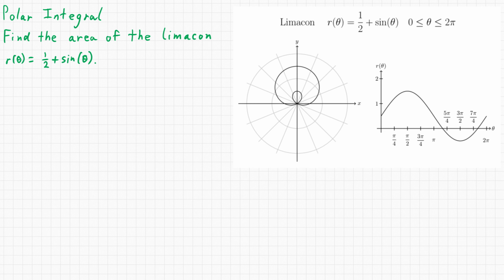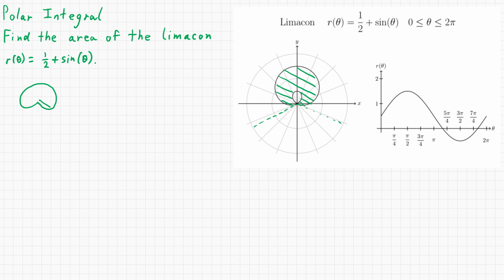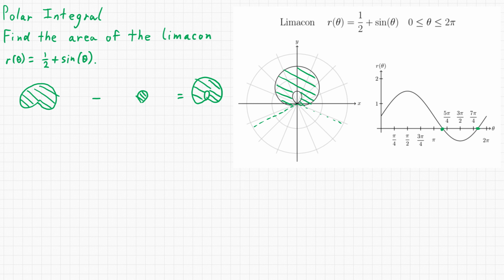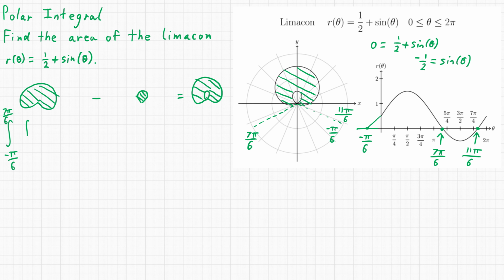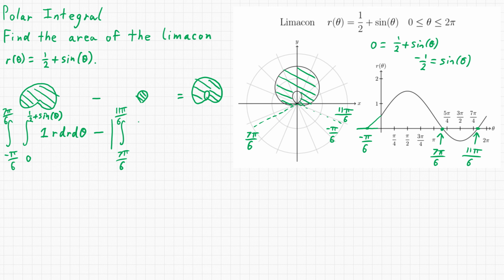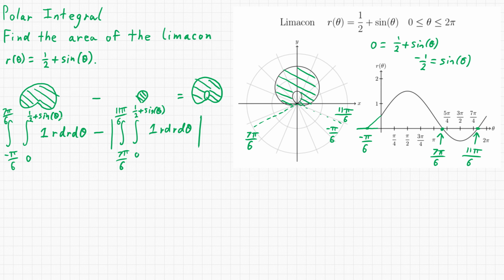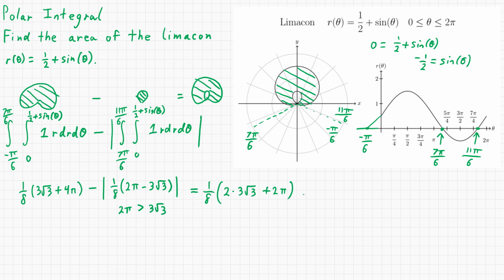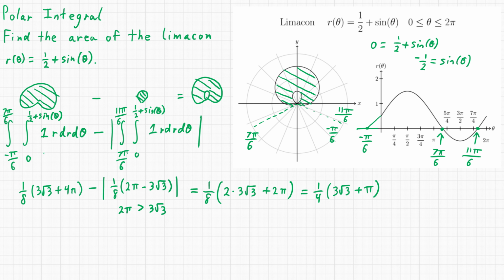Polar Double Integral Example 6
Find the area of the limacon r(theta) = 1/2 + sin(theta).